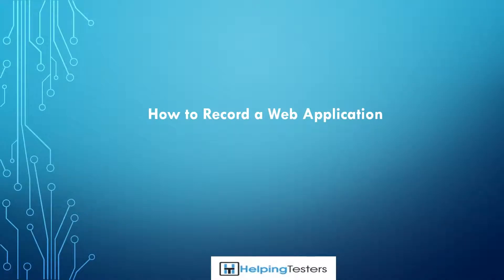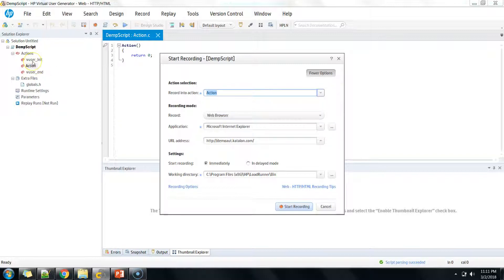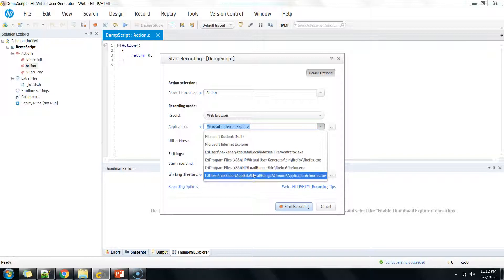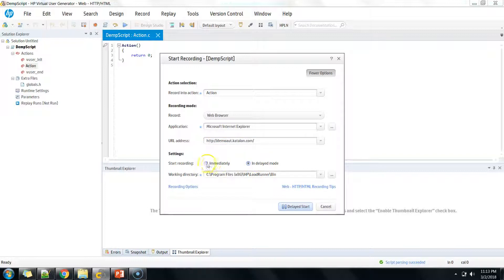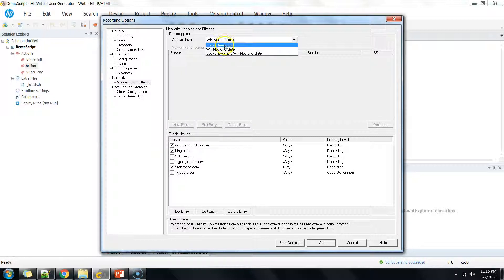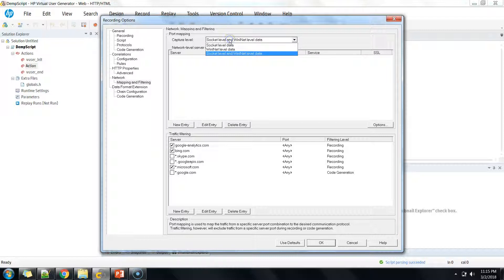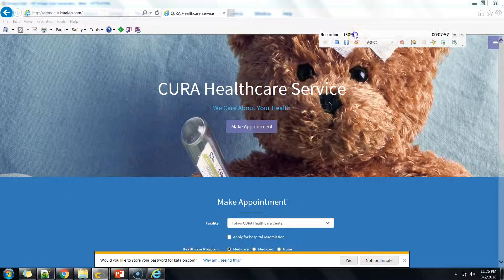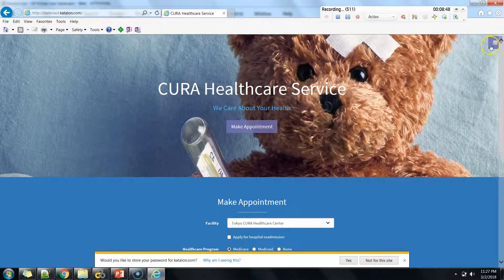Loadrunner Recording - Loadrunner Tutorial 9